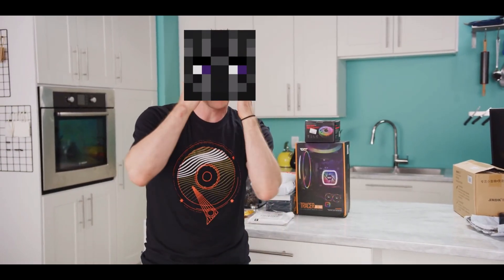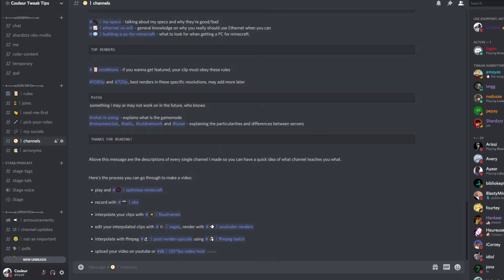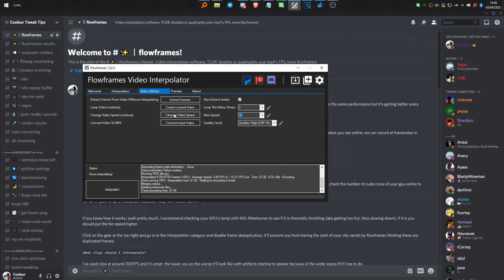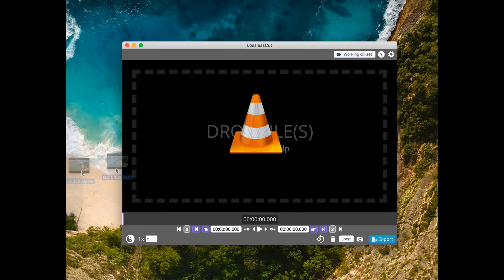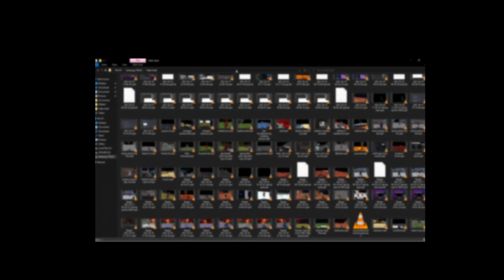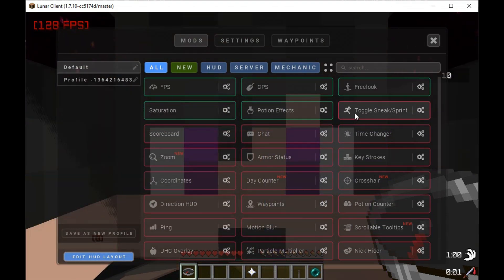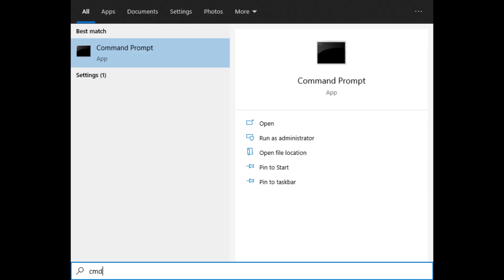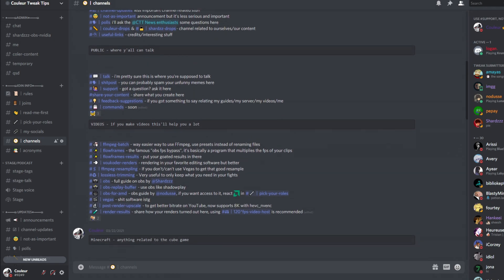Couleur Tweak Tips Discord Overview #1 | New Tweaks : Easier upscaling, Video Interpolating...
EVERYTHING IN THIS VIDEO IS SUPER DUPER OUTDATED, like literally everything in this video has a objectively better alternative

4/26/2021 update: most of these tweaks are outdated, I highly recommend joining my Discord to get up to date

TIMESTAMPS
00:00 - Fake LinusTechTips sponsorship & intro
01:06 - FFmpeg batch (OUDTATED)
01:39 - Flowframes
02:31 - FFmpeg resampling/t-mixing
03:00 - LosslessCut
03:31 - OBS & Vegas
03:52 - OBS Replay Buffer
04:21 - OptiFine/Lunar tweaks
05:22 - Debloating script
06:12 - Chocolatey
06:37 - ov3rlay bundle
07:18 - outro

All links to the software I mentionned are all in my Discord.

This video was recorded with OBS, trimmed with LosslessCut, interpolated with Flowframes, edited with Vegas Pro 18.0, upscaled with ffmpeg batch.